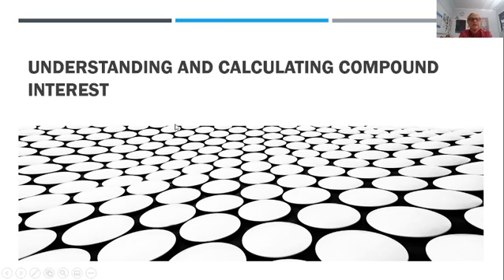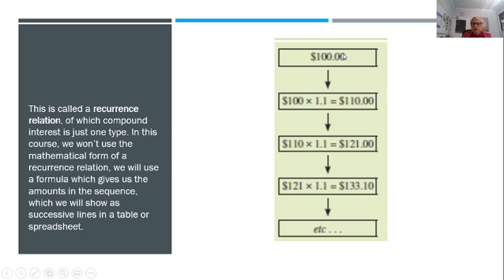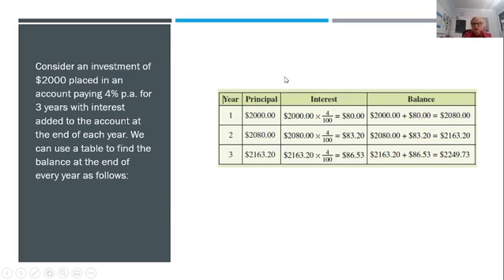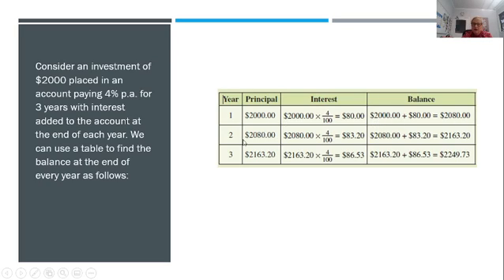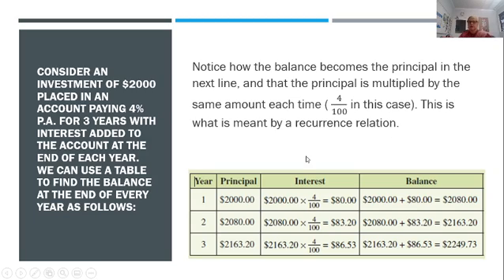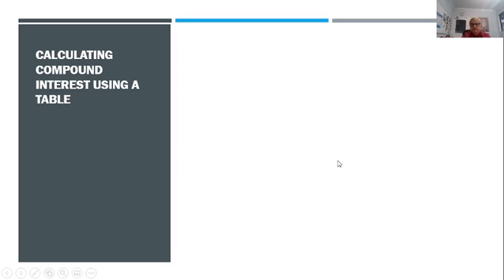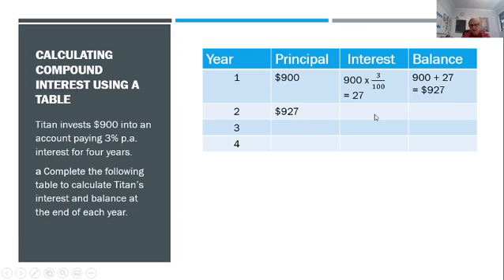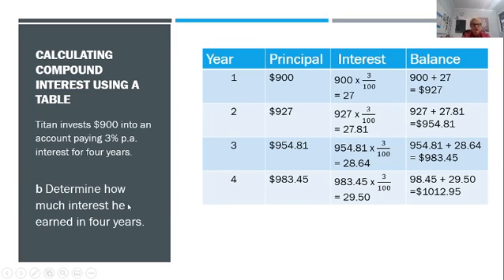Compound Interest 1